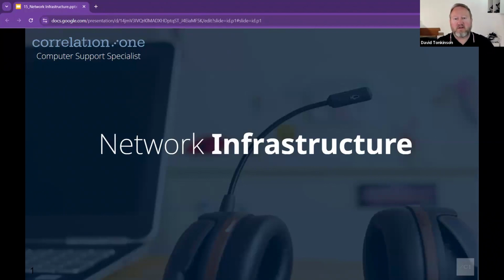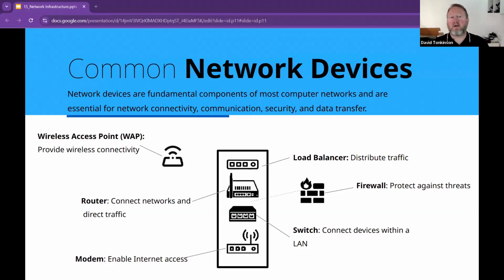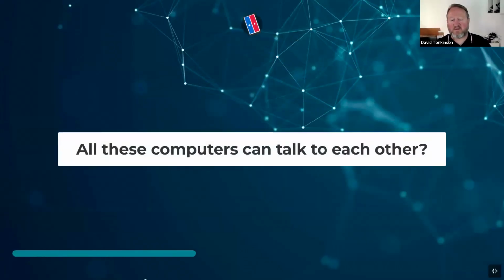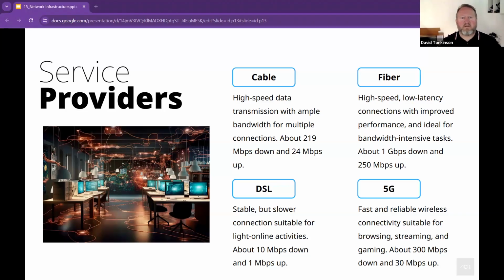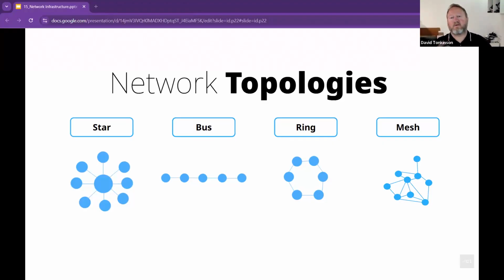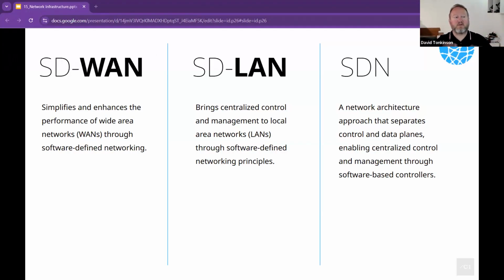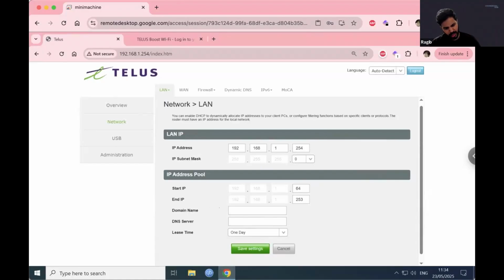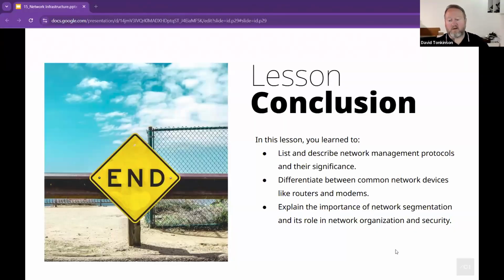What Is Network Infrastructure? Network Infrastructure Basics Explained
Network infrastructure is the physical and virtual framework that allows computers, devices, and systems to communicate across a network. Network infrastructure includes hardware components such as routers, switches, servers, cables, and wireless access points, along with the software and services that manage network communication. These components work together to support data transmission, connectivity, and reliable network performance.

Understanding network infrastructure is essential for IT professionals who manage enterprise networks and digital systems. Network infrastructure supports internet connectivity, cloud services, communication systems, and internal business operations. Learning how network infrastructure is designed and maintained helps technicians configure networks, manage connectivity, and troubleshoot network issues in modern IT environments.

*Q&A*

*What is network infrastructure?*
Network infrastructure refers to the hardware and software components that allow devices to communicate and exchange data across a network.

*What devices are part of network infrastructure?*
Common network infrastructure devices include routers, switches, servers, modems, and wireless access points.

*Why is network infrastructure important?*
Network infrastructure supports communication between devices, enables internet access, and allows organizations to share data and services across systems.

*What is the difference between network hardware and network services?*
Network hardware includes physical devices such as cables and routers, while network services include the software and protocols that manage communication.

*Why do IT professionals need to understand network infrastructure?*
IT professionals use network infrastructure knowledge to design networks, manage connectivity, maintain performance, and troubleshoot network problems.

*Key Takeaways*
- Network infrastructure connects computers and devices so they can communicate across networks
- Infrastructure includes routers, switches, servers, cables, and wireless devices
- Network infrastructure supports internet connectivity, communication systems, and cloud services
- Both physical hardware and network software services are required for network operation
- Understanding network infrastructure is essential for IT networking and system administration roles

*Chapters*
00:00 What Is Network Infrastructure?
07:50 Why Network Infrastructure Is Important
18:40 Components of Network Infrastructure
31:30 Networking Hardware Devices
46:10 Network Cabling and Physical Connections
01:00:20 Network Services and Communication
01:13:40 Designing and Managing Network Infrastructure
01:27:10 Network Infrastructure Concepts for IT Professionals
01:33:50 Key Network Infrastructure Concepts Review

- What devices are used in network infrastructure?
- How does network infrastructure support communication between systems?
- What hardware components make up a network?
- Why is network infrastructure important in IT?
- How do IT professionals manage network infrastructure?

*Learning Path*
This video is part of the Computer Networking Fundamentals Learning Path, which teaches how networks connect devices, transmit data, and support modern IT infrastructure.